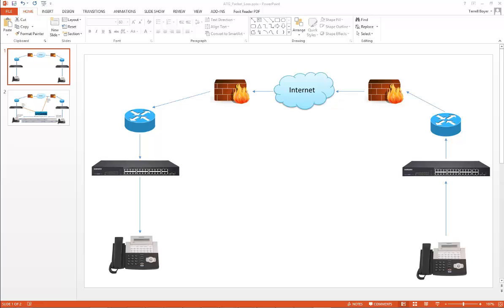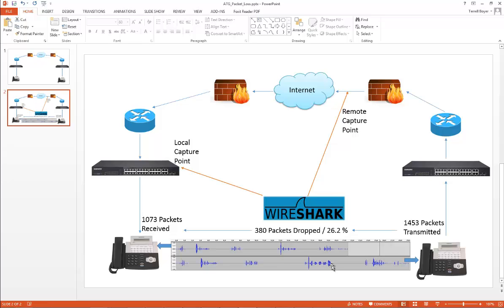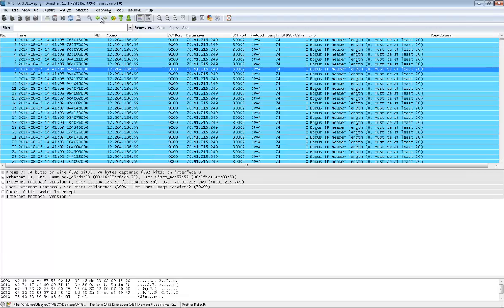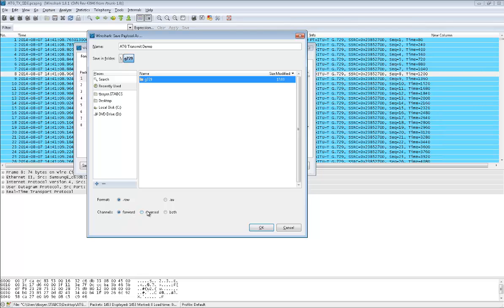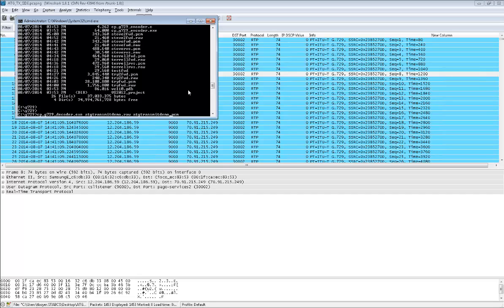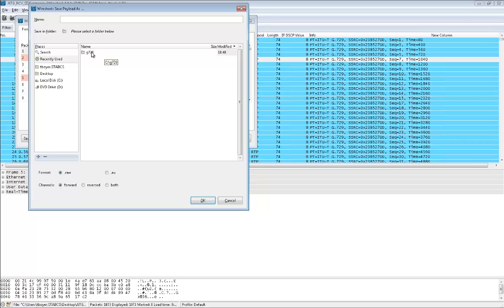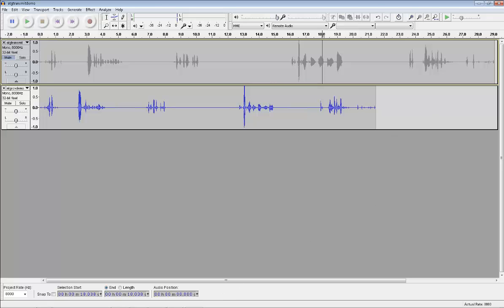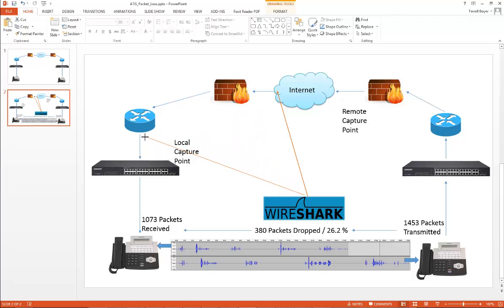Troubleshooting Choppy Audio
This is a tutorial video on how to troubleshoot choppy VoIP audio using wireshark.